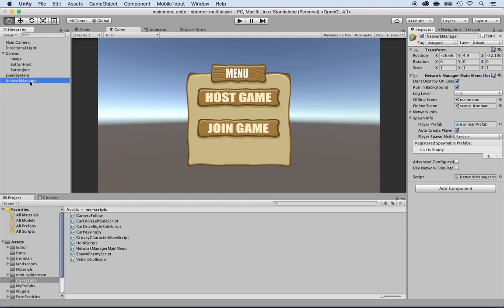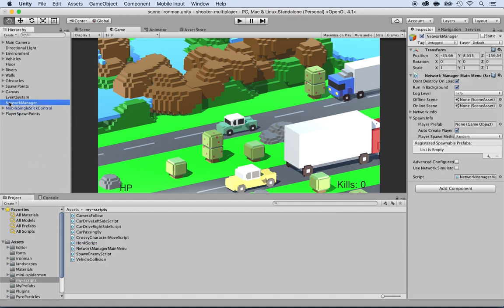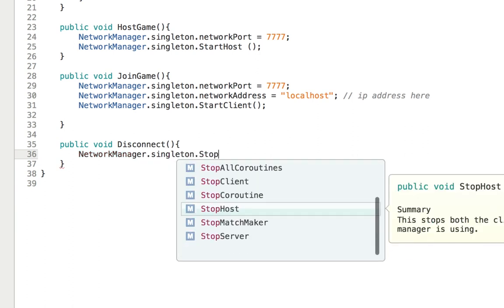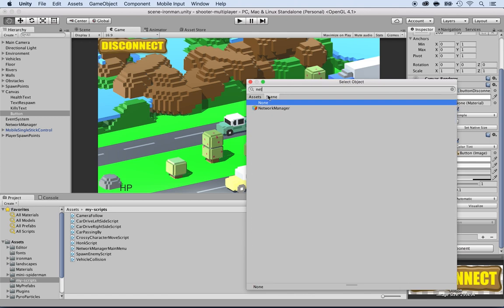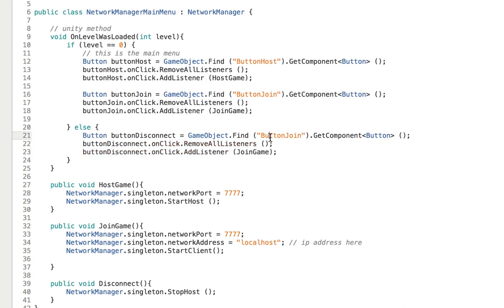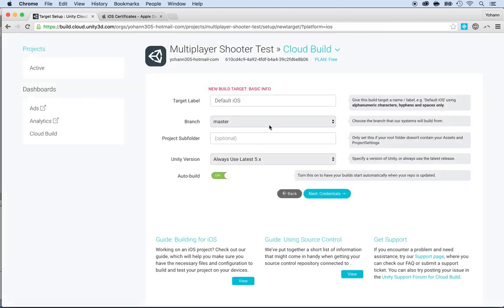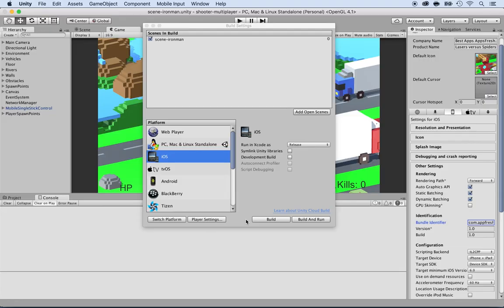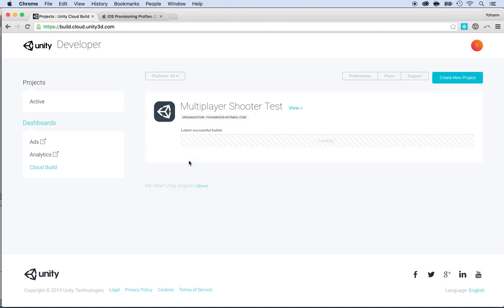Unity Multiplayer Shooter Tutorial - Part 42: Connecting Custom Network Manager to Play Level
Welcome to Part 42 of our Unity Multiplayer Shooter tutorial series. In this episode, we'll dive into the important process of connecting your custom network manager to the play level of your game. You'll learn how to seamlessly transition players from the menu to the actual gameplay level in a multiplayer setting. We'll cover scripting and network manager configuration to ensure a smooth and enjoyable multiplayer experience. By the end of this tutorial, you'll have a solid understanding of how to connect your custom network manager to the play level, bringing your multiplayer game to life.